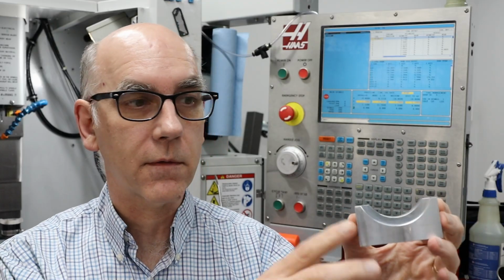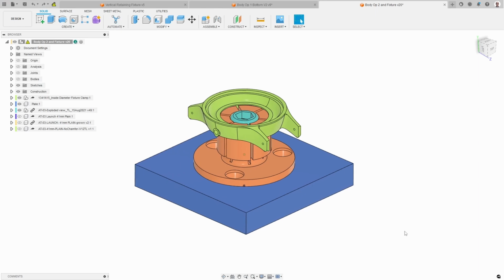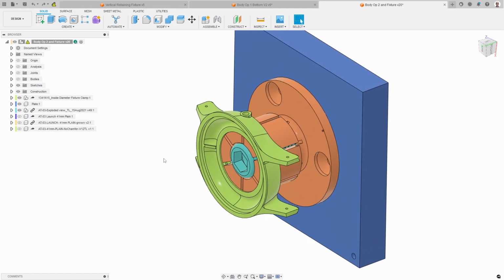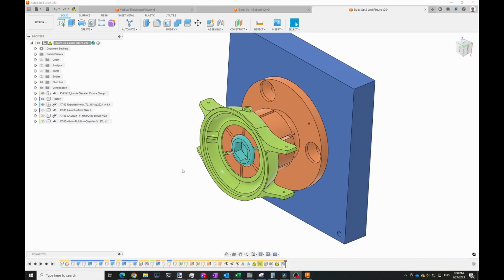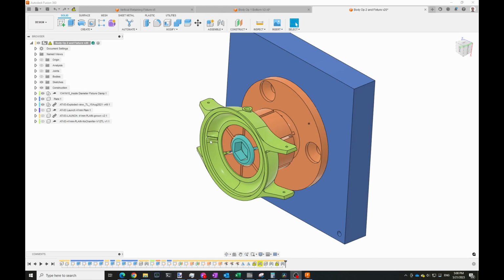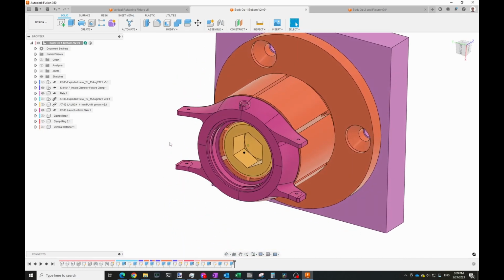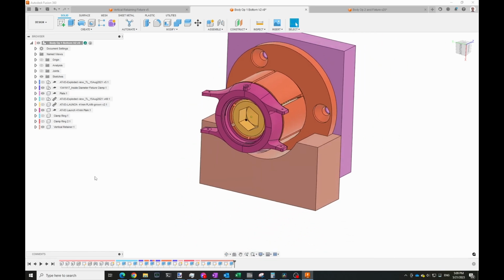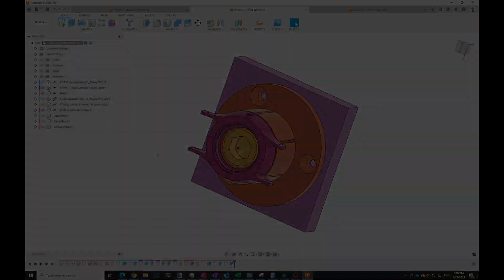Milling a Riser Block for the Watch Stem Fixture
I realized that by milling a riser block for the watch stem fixture, I could reduce the effort and speed up the work to mill a watch body. This is a fairly simple job, but no less enjoyable.